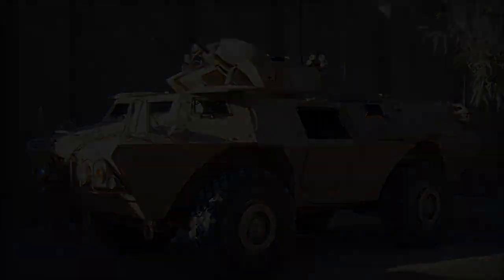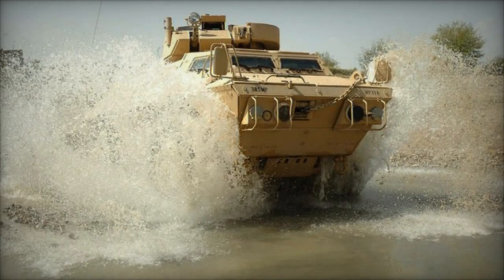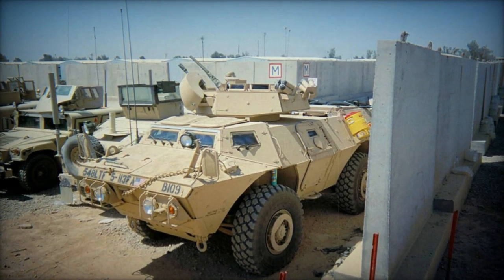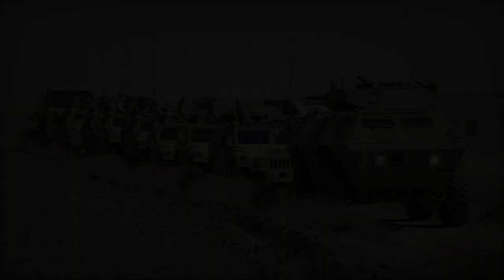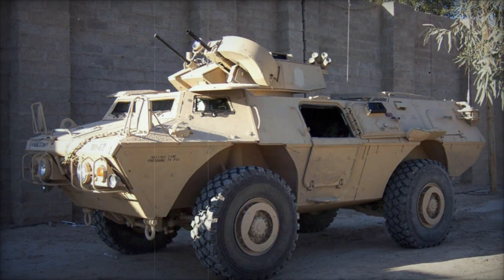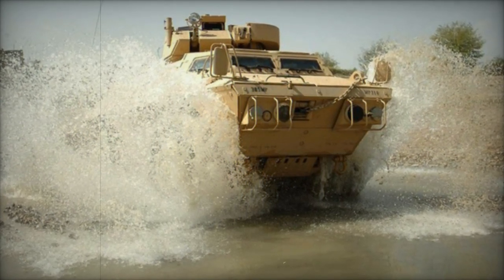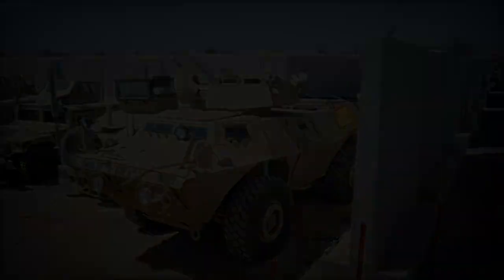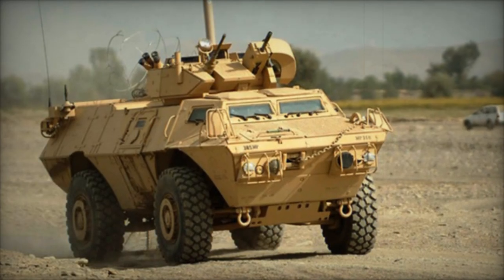M1117 Guardian Armored security vehicle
The M1117 Guardian armored security vehicle represents a significant advancement from its predecessor, the Cadillac Gage Commando armored personnel carrier, primarily serving the US Military Police. Though its initial deployment began in 1998, production faced challenges and nearly met cancellation until the conflict in Iraq revitalized its role. Approximately 2,058 units were produced for the US military, with many now stored, though some are utilized by the US National Guard.